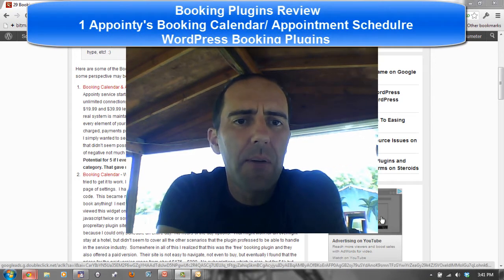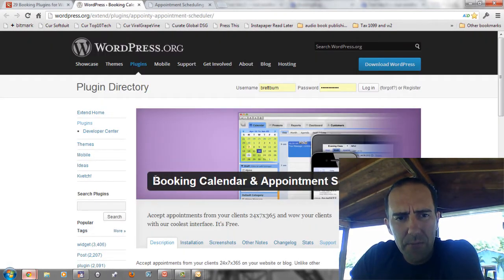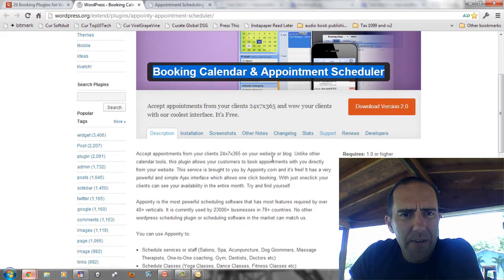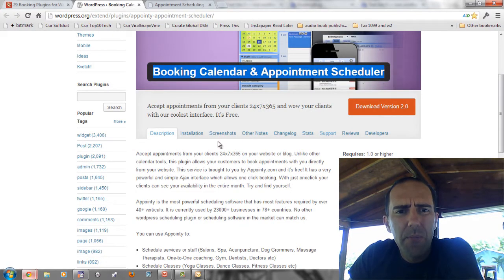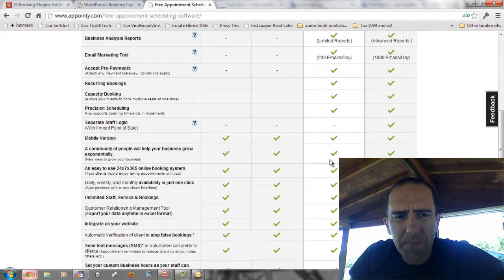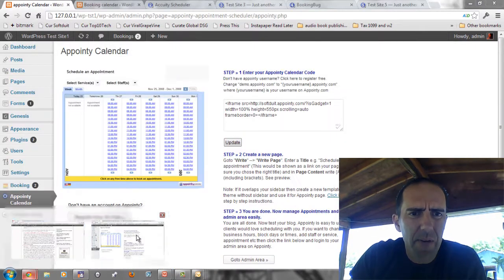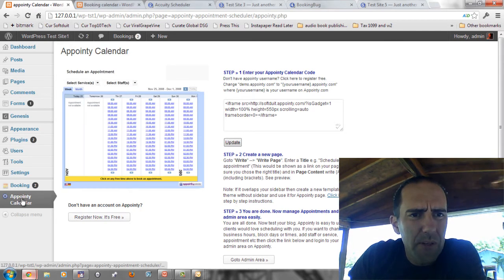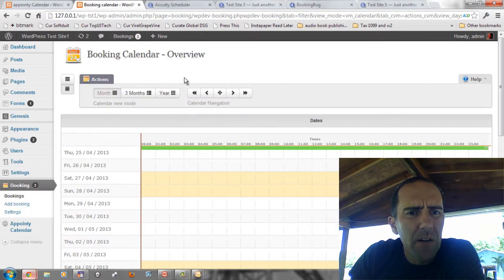1 Appointy Booking Calendar Appointment Scheduler WordPress Booking Plugin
Read more on this plugin and over 25 other booking plugins at the full blog article at